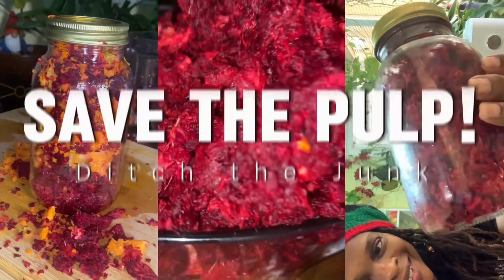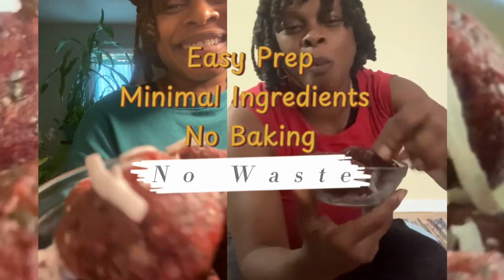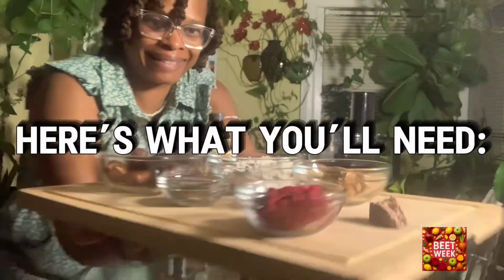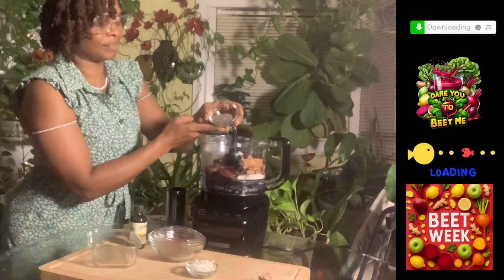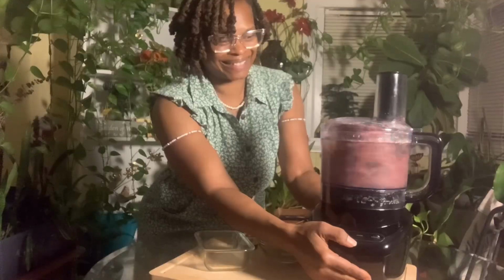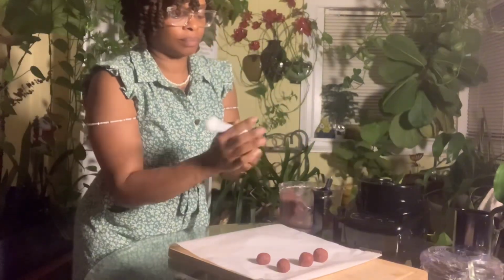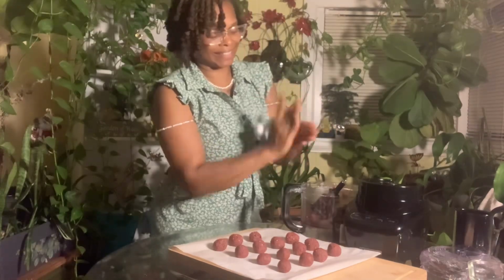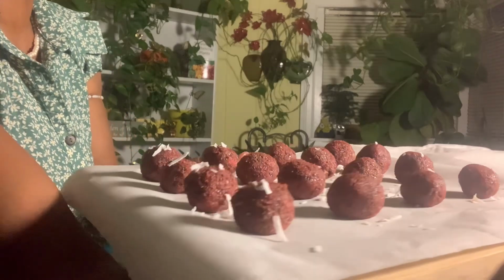Beet Pulp Magic — Zero Waste Recipes That Boost Energy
Turn leftover beet pulp into energy-boosting snacks! No waste, all flavor.

This video provides a recipe for beet energy balls made from leftover beet pulp, offering a zero-waste, energy-boosting snack (0:00). These vibrant, fiber-rich snacks take less than 10 minutes to prepare and require no baking (0:08).

Ingredients for the beet energy balls include (0:17):

1 cup fresh beet pulp
1/2 cup raw oats or almond flour
1/4 cup shredded coconut
2 tablespoons nut butter
1 tablespoon chia seeds
1-2 tablespoons maple syrup or dates
A dash of cinnamon
Sea salt (optional)
Vanilla, cacao nibs, or chopped walnuts for crunch (optional)
The ingredients provide a balanced snack: beet pulp adds fiber, color, and minerals; chia seeds offer omega-3s; and oats/almond flour and nut butter help bind the balls and keep you satisfied (0:35).

Preparation involves mixing all ingredients in a food processor (0:48). If the mixture is too dry, add more nut butter or maple syrup; if too sticky, add a sprinkle of oats (0:50). Once mixed, roll them into balls and refrigerate for 15-20 minutes (0:57).

The energy balls can be kept in the fridge for an easy post-workout snack or late-night treat, and they taste even better the next day (1:03). They can also be frozen and added to smoothies (1:10). This recipe is part of a 7-day detox challenge, which includes over 20 similar juicy ideas (1:22).